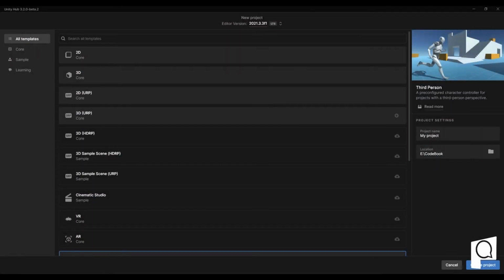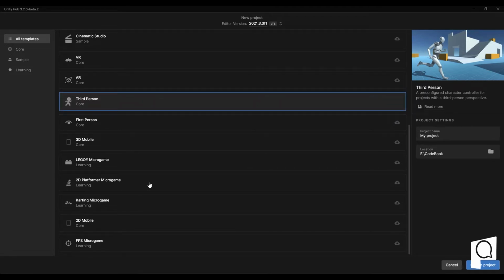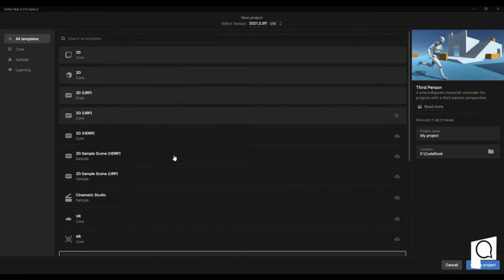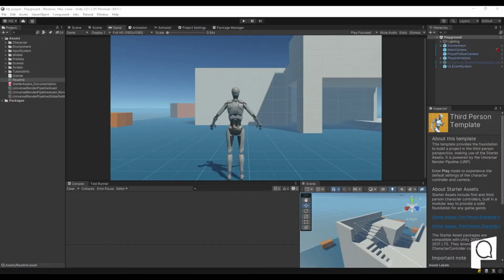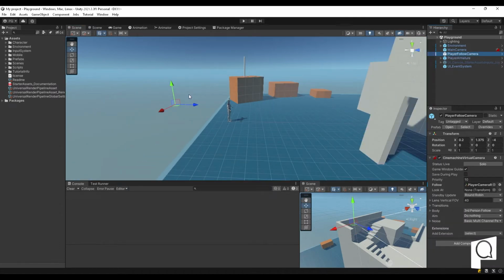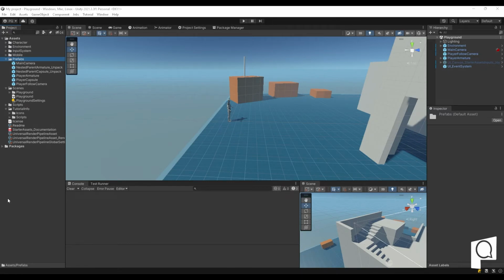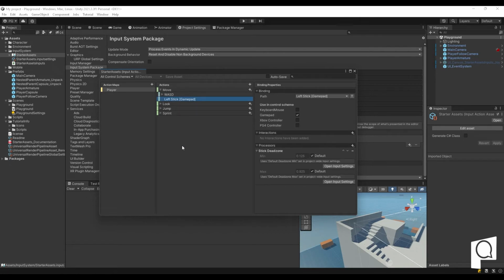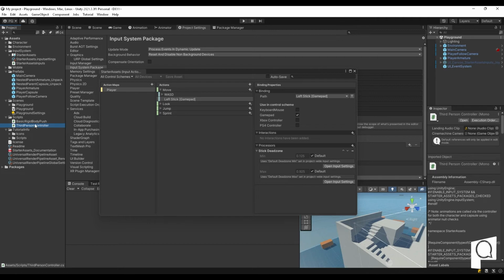Paul Programs: Working With Templates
Hi Everyone and Welcome to Paul Programs! Your spot for checking out how game mechanics work!

This video we take a look at templates that game engines provide you with to get started in making a game! Skip the fluff and get to making your core mechanics instead...

Video Sections:
What are some templates in Engines- 0:00:22
How to template in Unity - 0:02:14